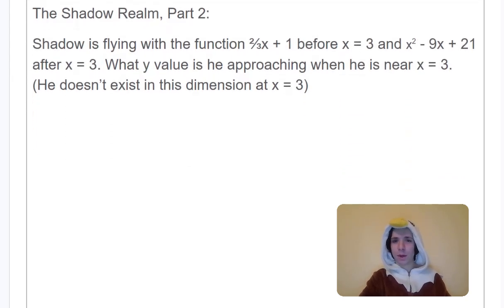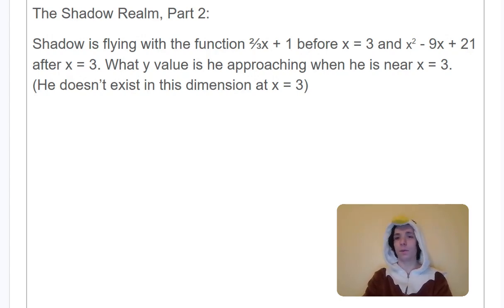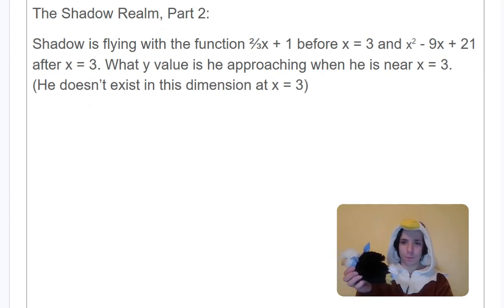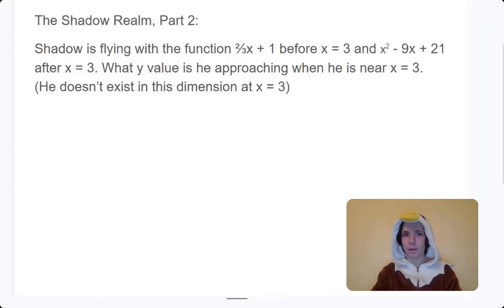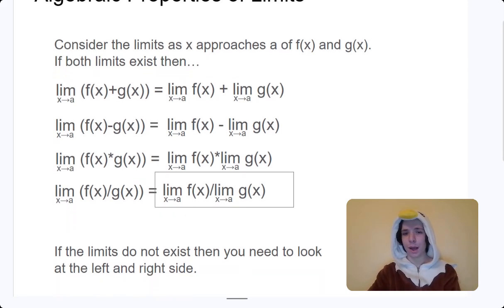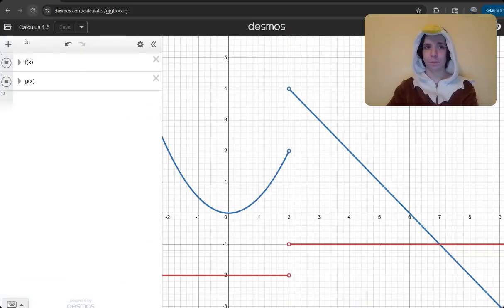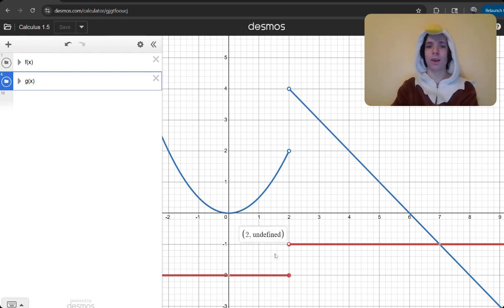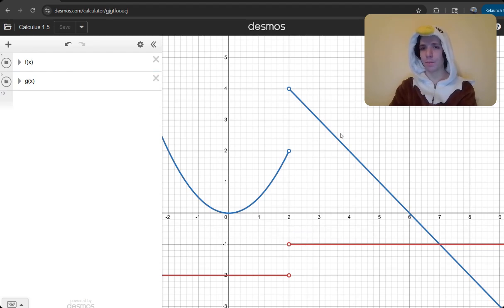Calculus with Jackie and Shadow 1.5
Calc BC lesson 1.5, Algebraic properties of limits. Exploring how to use piecewise functions and algebra to find a limit.